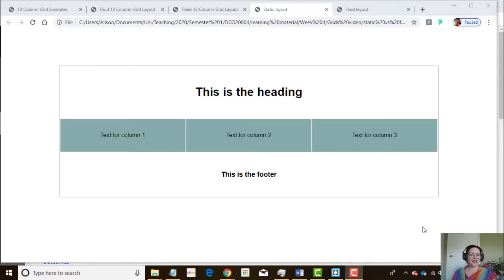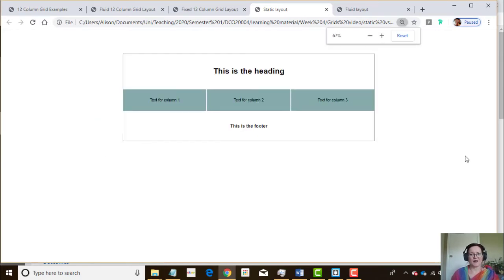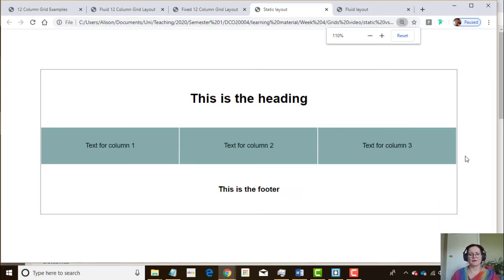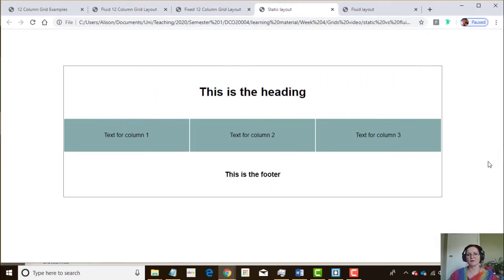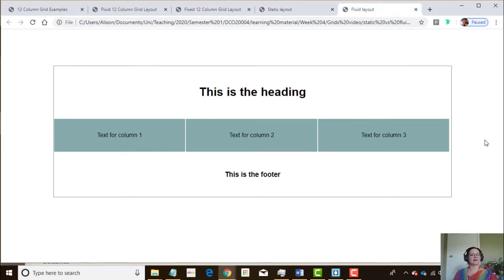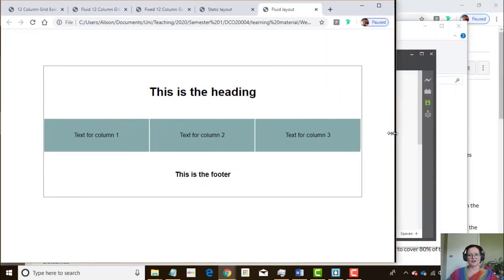Grids and wireframes part 2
This video explains the difference between static and fluid layouts in web design.